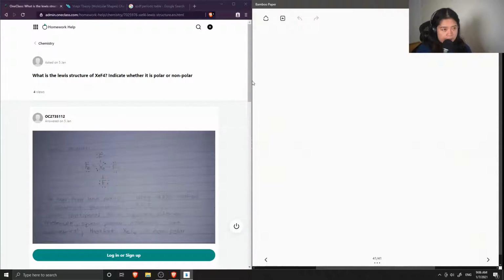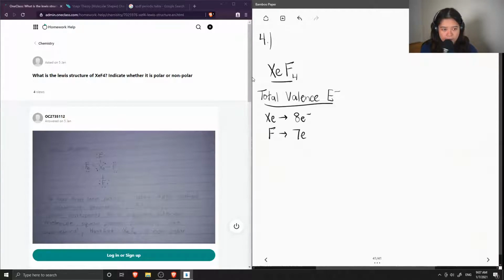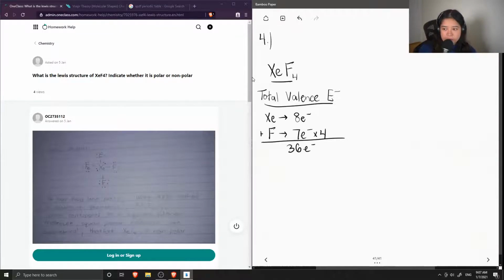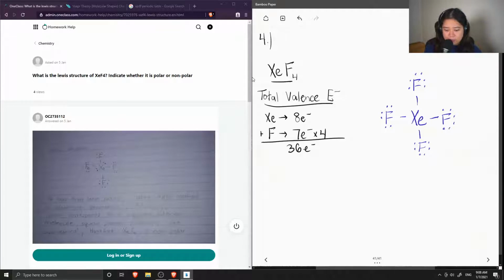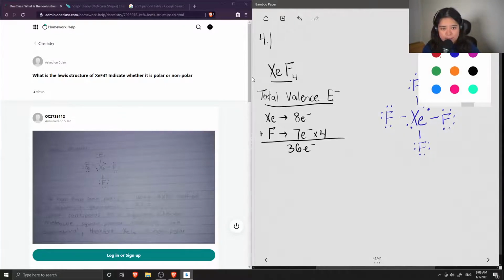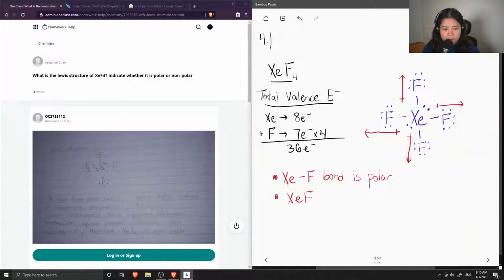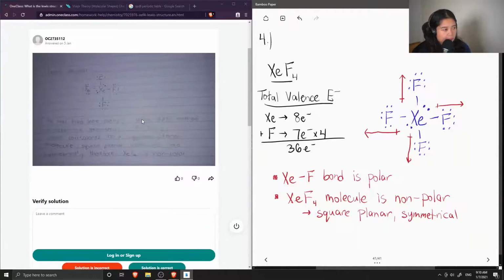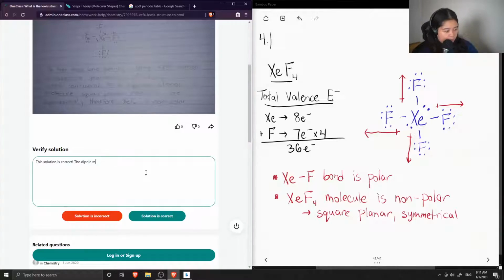What is the lewis structure of ? Indicate whether it is polar or non-polar